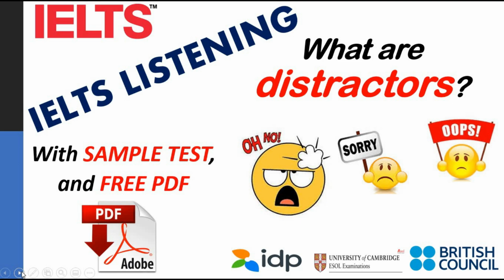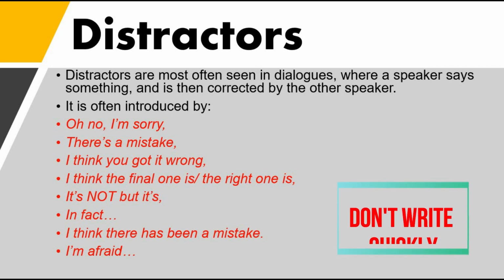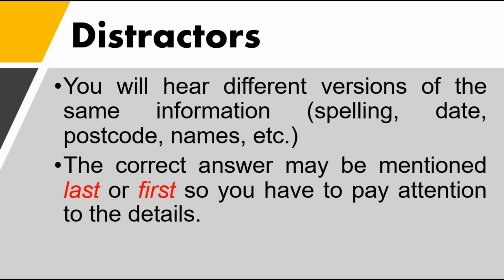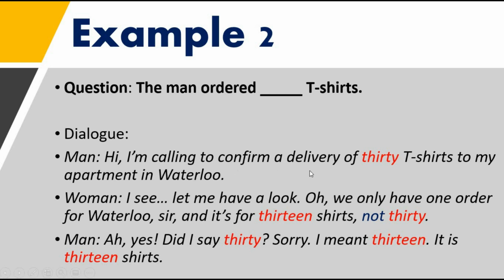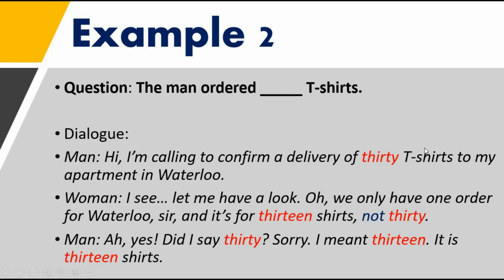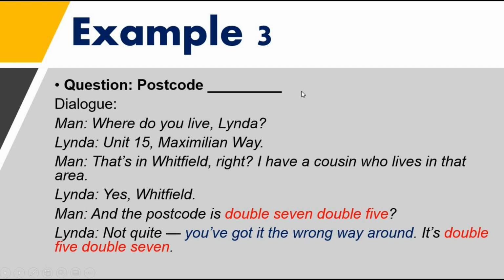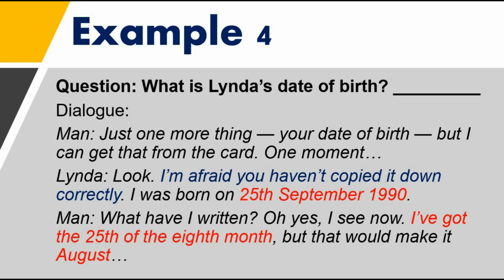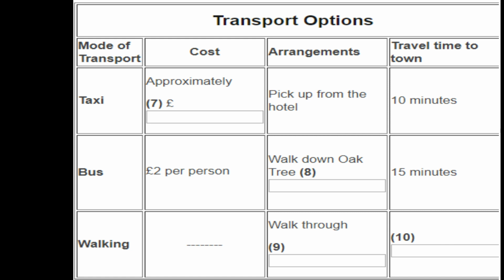IELTS LISTENING || What is a distractor? Get a perfect score in Part 1 with these tips!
IELTS Listening Sections/Parts 1-2 are full of distractors. These are pieces of information that are purposely included in the listening tracks to confuse the candidates. Each section of the listening test has 10 questions if you answer parts 1 and 2 correctly, and get at least 18-20 points, then you can be assured of BAND 5.5 + your scores in parts 3 and 4.